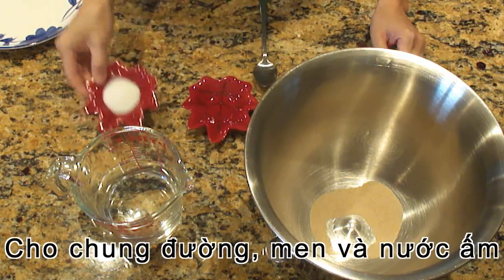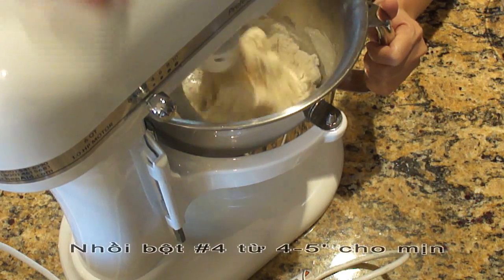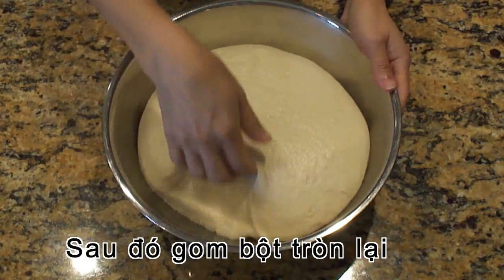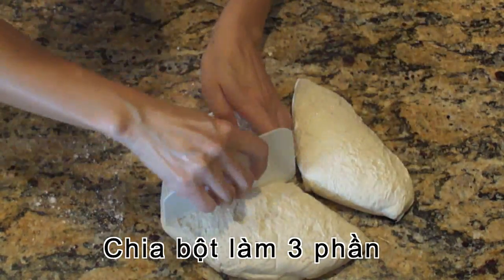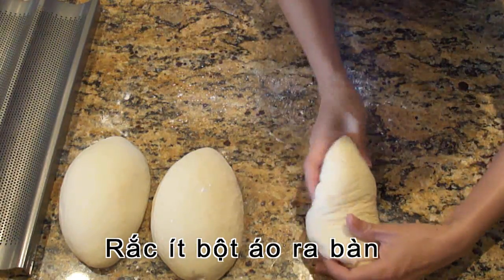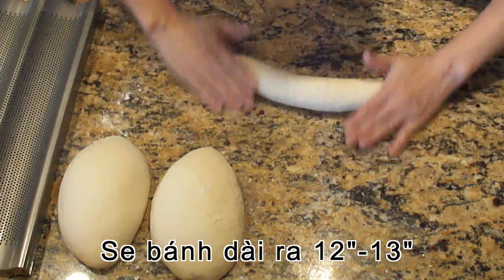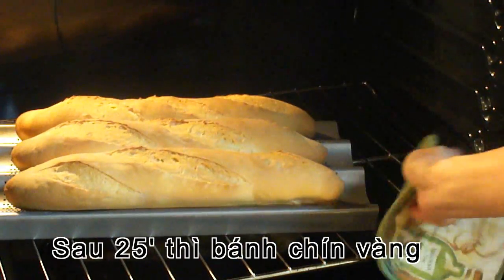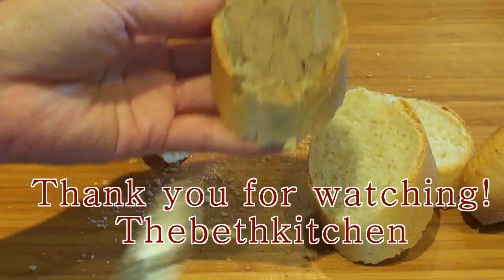Bánh Mì Baguette - How To Make French Baguette/French Bread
Homemade baguette/bread is so tasty, more nutritious and easier to make than you might think. This recipe make 3 large delicious crunchy, crispy baguettes.
I hope you enjoy the recipe. Please, don't forget to click " Like ",

Ingredients: Make 3 x 13"baguettes
3-1/4 cup (460-470 g) King Arthur unbleached All- purpose flour
1-1/2 tsp kosher salt
2-1/2 tsp of Active dry yeast
2 tsp sugar
1-1/4 cup lukewarm water
2 Tbsp unsalted butter at room temperature
Veg. oil for greasing the bowl
6 ice cubes for baking
* VERY IMPORTANT NOTICE: MAKE SURE ALL YOUR MEASUREMENTS ARE ACCURATE.
* I "Proof" my shaped dough rolls on the kitchen counter for 45- 60  mins or until it doubled it size.
* Positioned your oven rack on the 2nd lower self.
* Preheated oven to 475°F for at least 15-20 mins with a small tray on the bottom of the oven .
* Make 3  splashes about 1 cm deep on top of each rolls, right when you preheating your oven.
* Bake baguette for 25-27 mins.
** Baking time is slightly different, depending on the temperature of your oven.  You may need to bake your Baguettes a couple minute longer or shorter.

Nếu các bạn thích những món ăn của Thebethkitchen đã nhiệt tình chia sẻ với các bạn, thì mong các bạn ủng hộ Beth!  Thank you và Chúc các bạn thành công!

 Nguyên liệu cho 3 ổ bánh lớn:
3-1/4 cup hay là 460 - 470 gr Bột mì   King Arthur unbleached All- purpose flour
1-1/2 tsp muối (6.3 gr)
2-1/2 tsp men nở (11 gr) - Active dry yeast
2 tsp đường cát
1-1/4 cup nươc ấm
2 Mcanh bơ lạt
Dầu ăn, 6 cục nước đá
*XIN LƯU Ý: Khi đong đo nguyên liệu phải thật là chính xác.
* Đặt vỉ nướng ở tần thấp số 2.
* Tùy nhiệt độ mổi lò có thể nướng bánh ở 450°F hay là 475°F.
* Phải làm nóng lò trước từ 15-20 phút và đặt vào lò 1 cái khay nhỏ.
* Rạch 3 đường sâu  khoảng 1cm lên mặt bánh. Ngay khi bạn mở  lò nướng lên.
* Nướng bánh khoảng từ 25-27 phút.* * Tùy nhiệt độ của mỗi lò khác nhau, bạn có thể nướng bánh mì lâu hơn hay là nhanh hơn thời gian của mình.
**Nên ủ bánh nơi kín gió thì bánh không bị khô .*** Mùa hè ủ bột thì nhanh hơn là mùa đông.